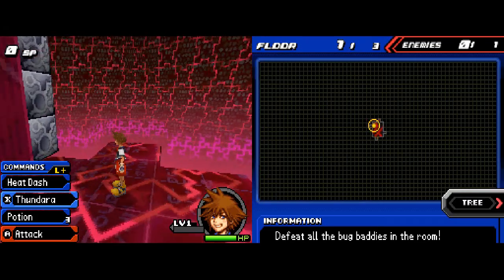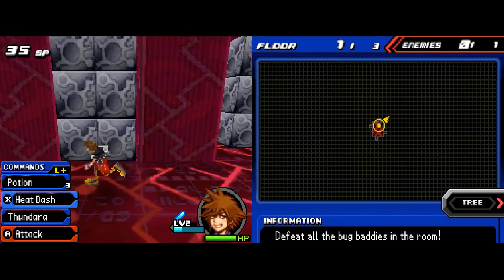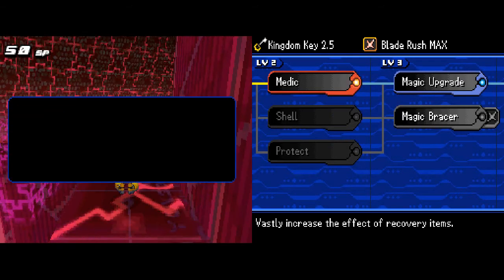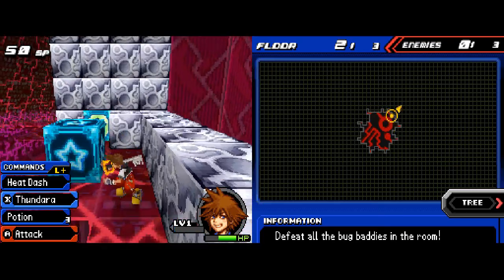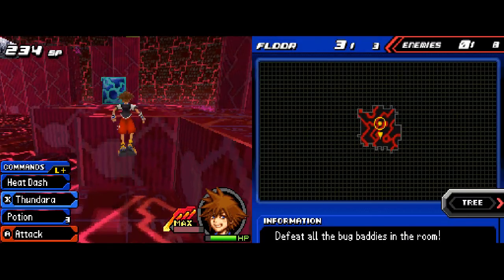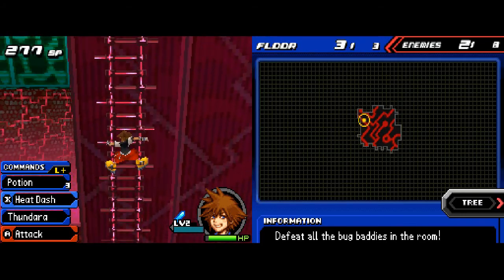Let's play Kingdom Hearts Recoded part 6